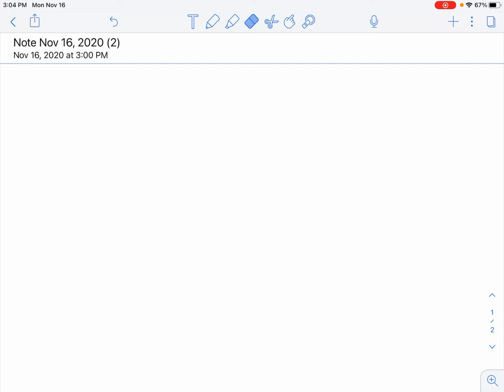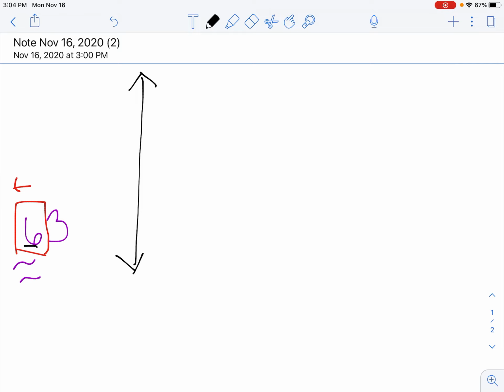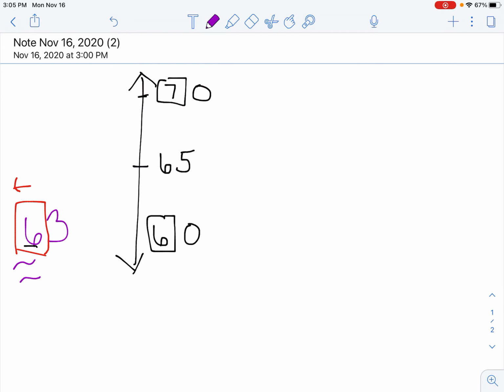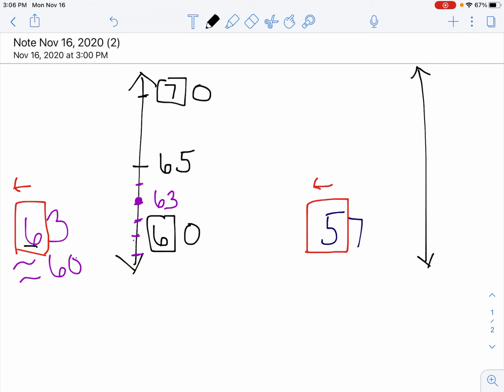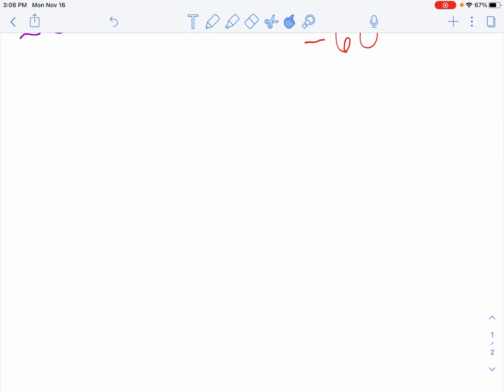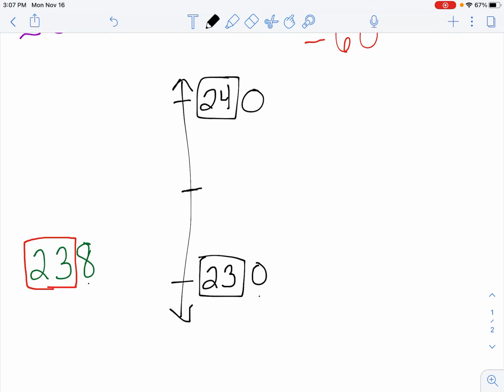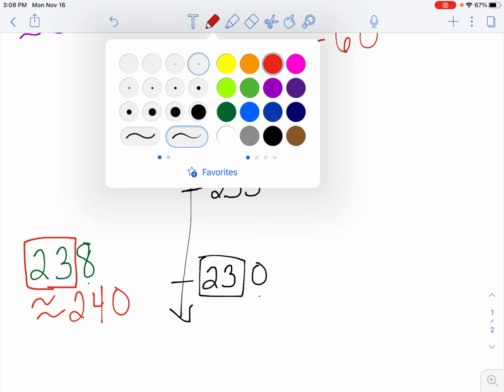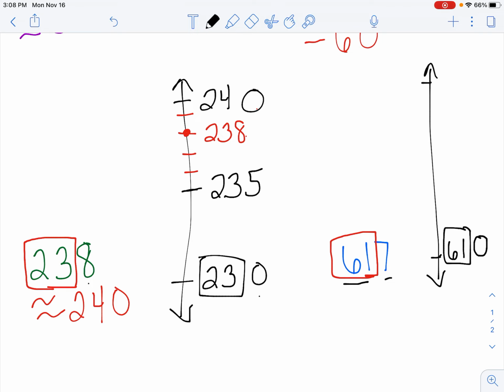Rounding 2 and 3 digit numbers to the nearest ten